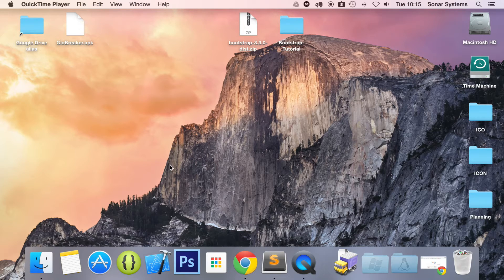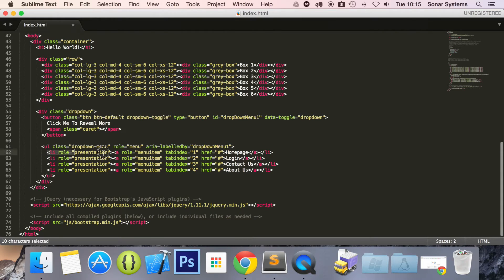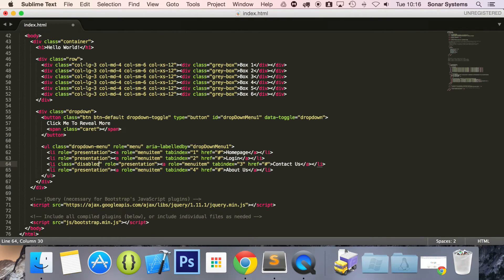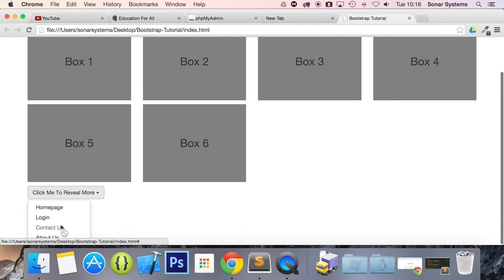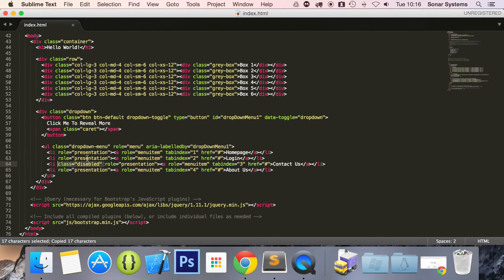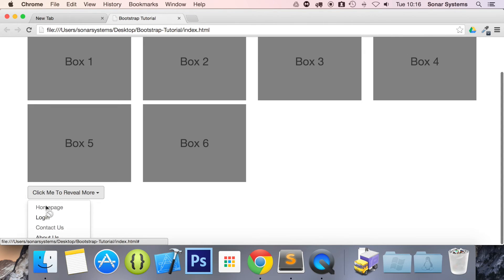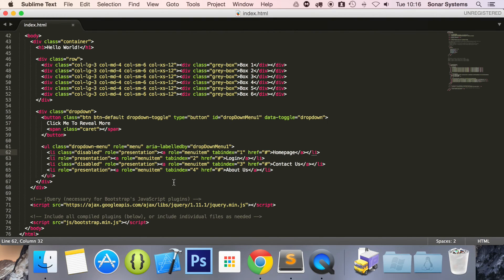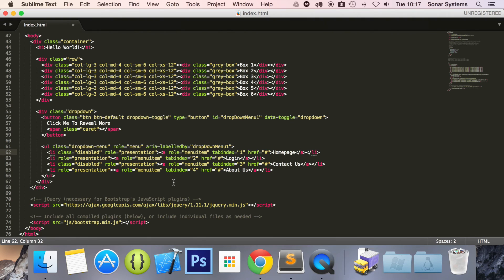Bootstrap 3 Tutorial 15 - Dropdown Disabled Menu Items